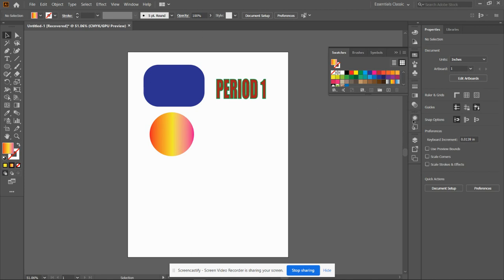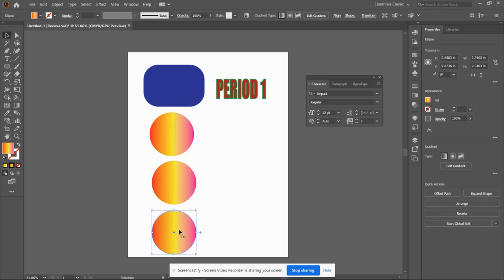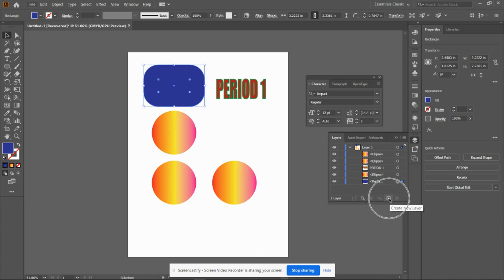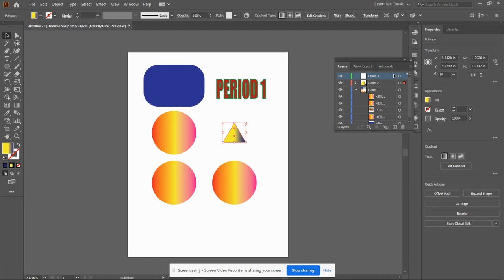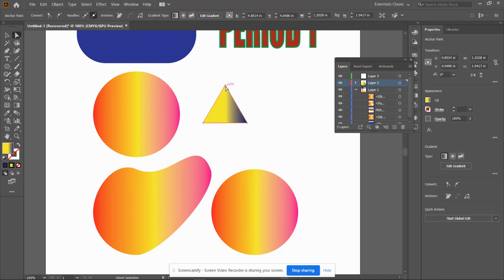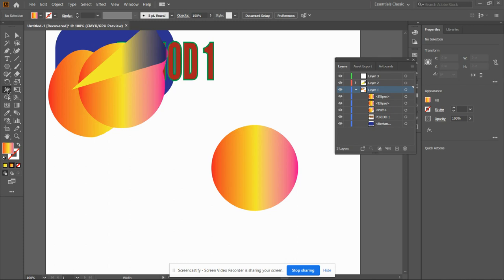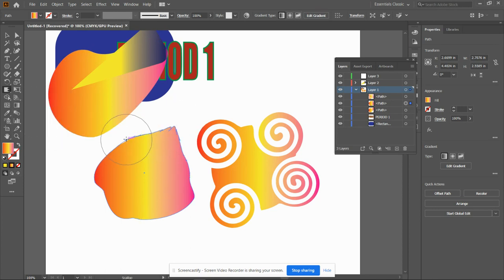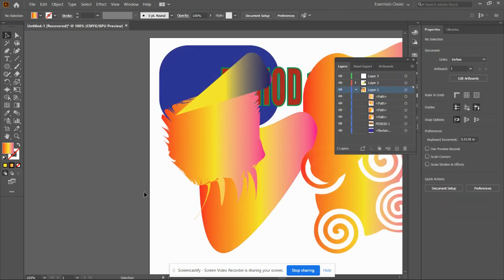ILLUSTRATOR DAY 2: Jan 21, 2021 8:04 AM